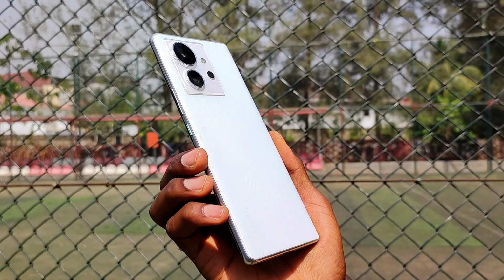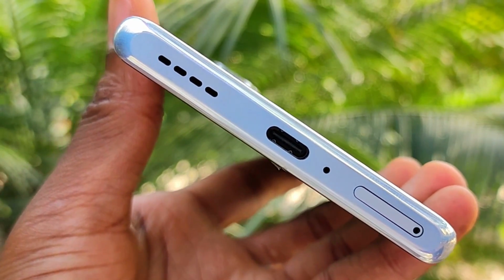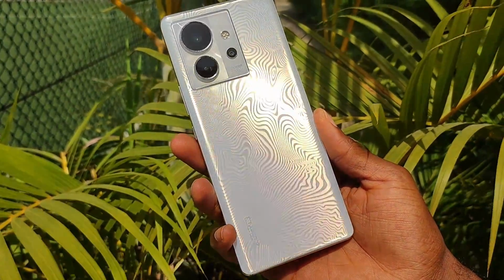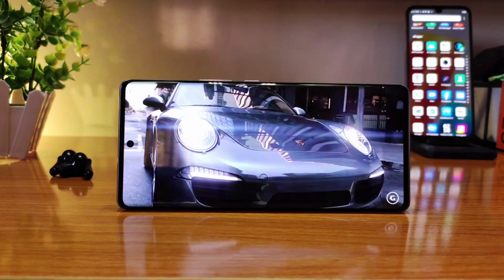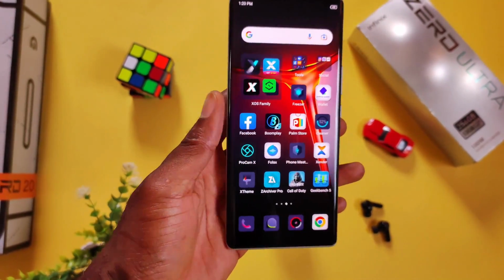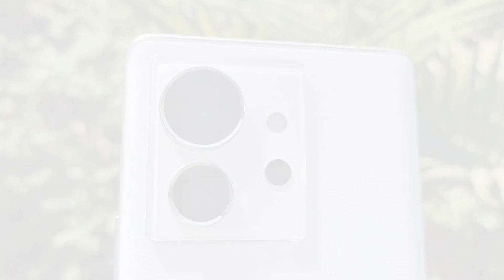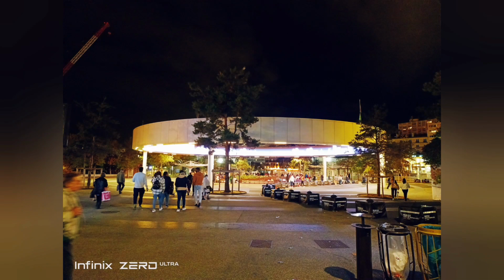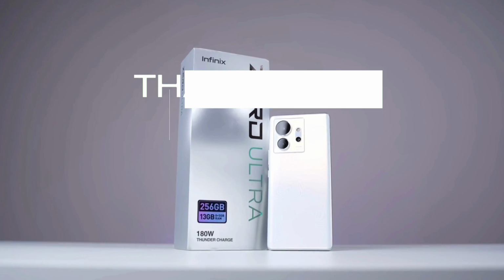Infinix Zero Ultra Review - Almost Premium!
The Infinix Zero ultra is the most interesting smartphone the Infinix brand has released this year 2022 going 2023. Here we are seeing another side of the brand doing something they’ve never done before by including a jaw dropping features such as the 200Mp main camera with optical image stabilization and the capability of shooting videos upto 4k 30 frames per seconds, a curved AMOLED display and of course the 180W game changing charging speed which brings us to these video.

I have been using this device for a couple of weeks as my daily smartphone and I must say, It does look and feel like a premium flagship device but where does it come up short or should you consider the Infinix Zero Ultra as your next smartphone? Find out in this review.

Infinix Zero 20 Vs Infinix Zero Ultra - Speed Test, RAM, Processor, Geekbench, 3DMark

0:00   - Intro & Price
01:14 -   Design
02:01 -  Box Contents
02:47 - Cameras
03:09 - Build Quality
03:48 - Water Resistance?
04:25 - Display Experience
05:30 - Biometrics
05:40 - Performance
06:33 - 180W
07:25 - Software
08:09 - Camera Experience
10:38 - Conclusion